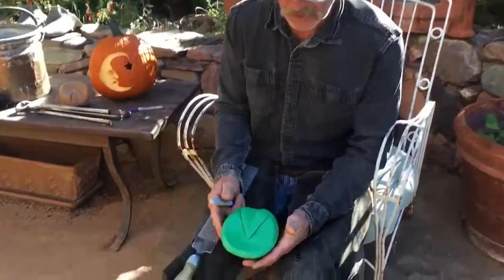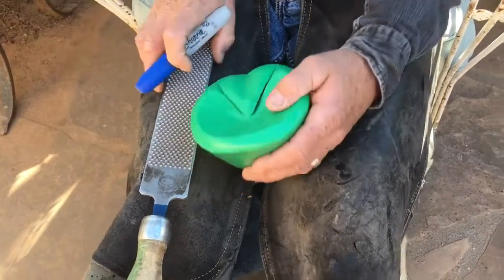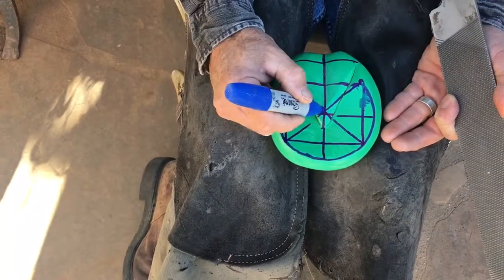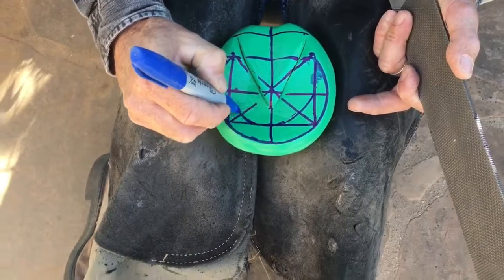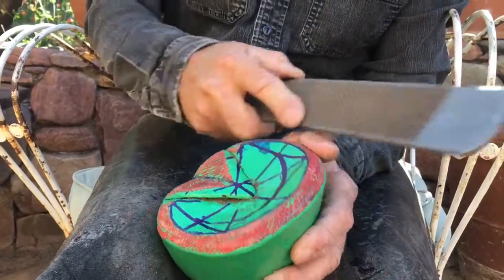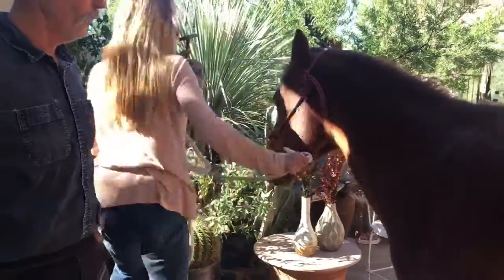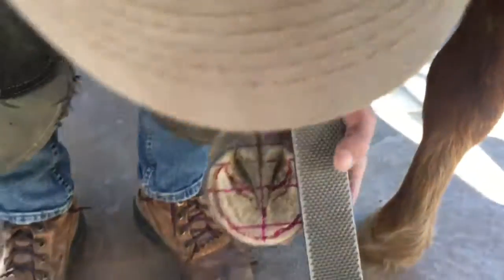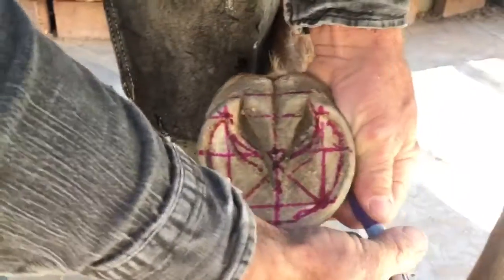HOOF MAPPING | Managing A Splay-Footed Pony